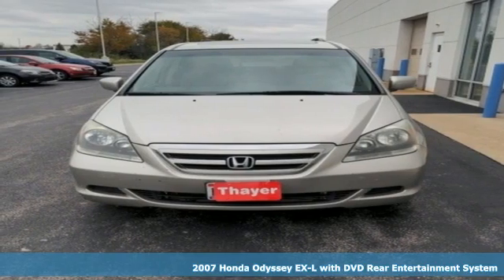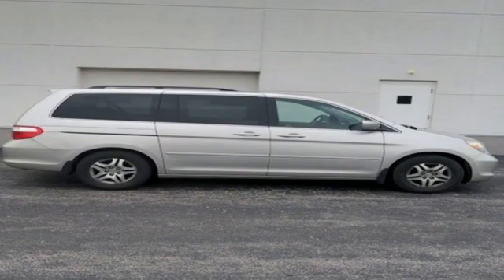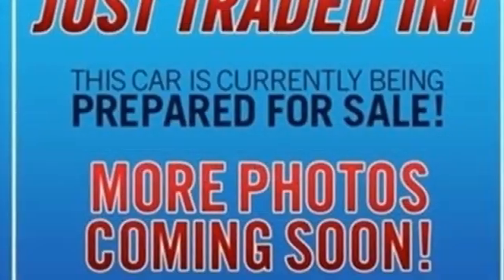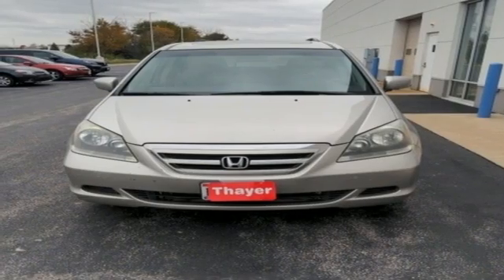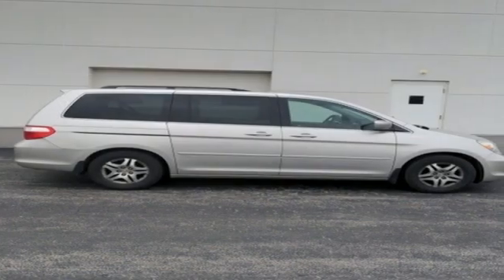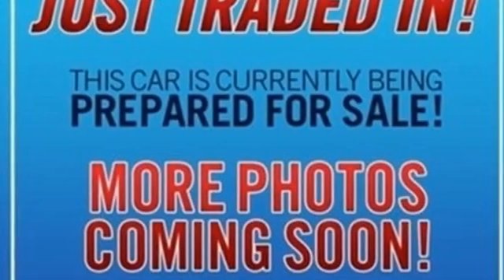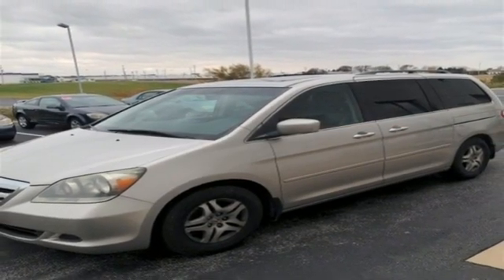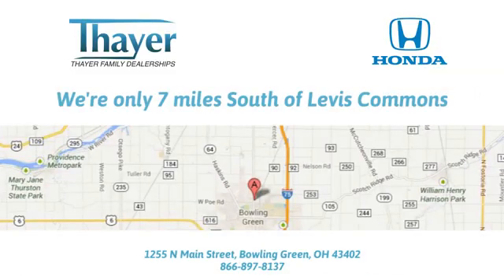Used 2007 Honda Odyssey Bowling Green OH Perrysburg, OH P1903A - SOLD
Year: 2007
Make: Honda
Model: Odyssey
Trim: EX-L
Engine: 3.5L V6 SOHC i-VTEC 24V
Transmission: 5-Speed Automatic with Overdrive
Color: Silver
Interior: Gray
Mileage: 220427
Stock #: P1903A
VIN: 5FNRL38747B432930

Address:
1019 N Main St